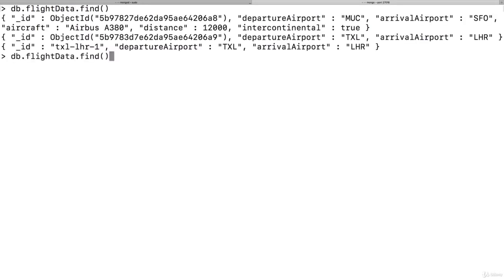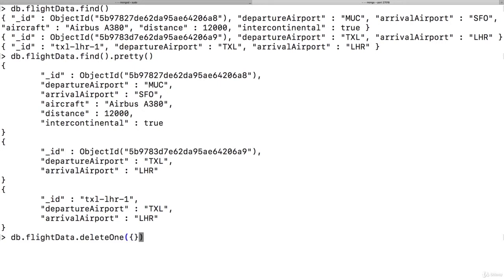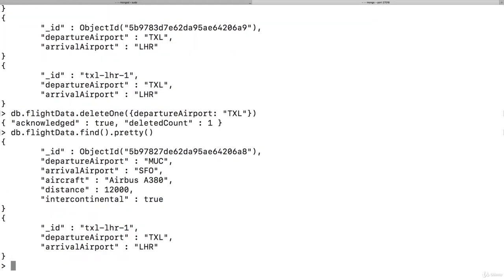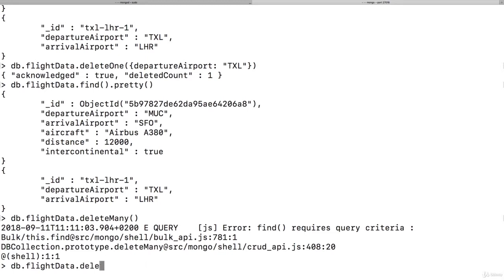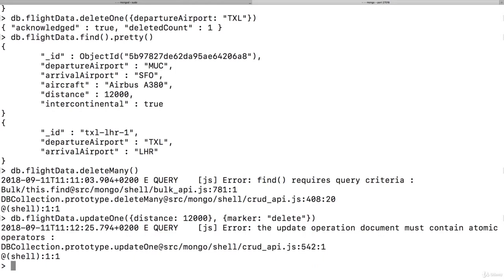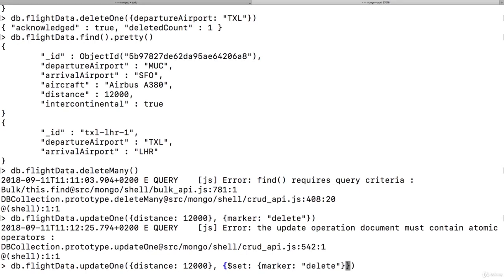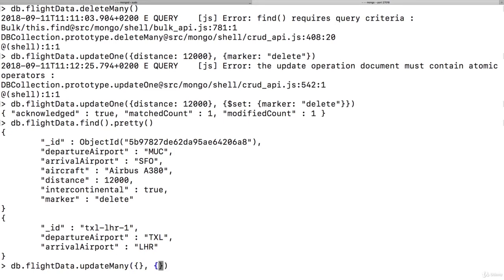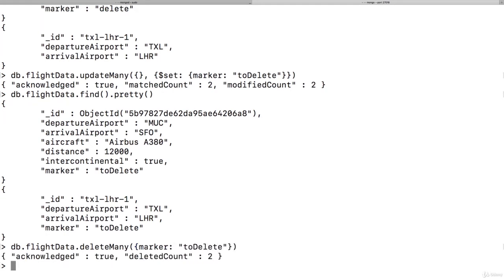2.8 Finding, Inserting, Deleting & Updating Elements